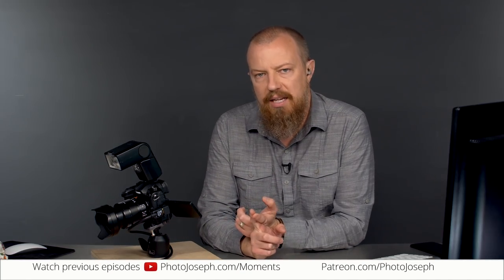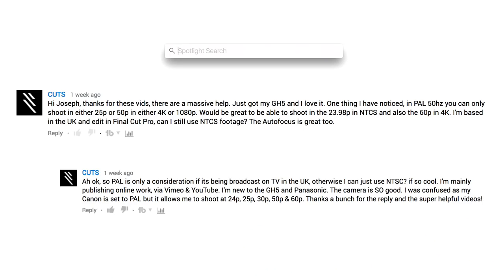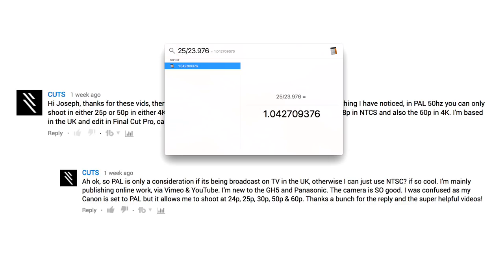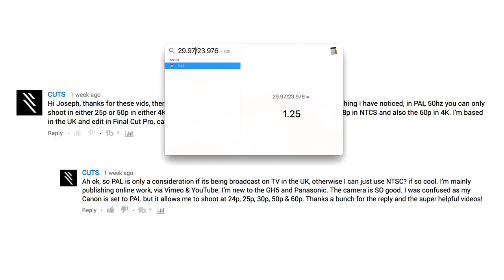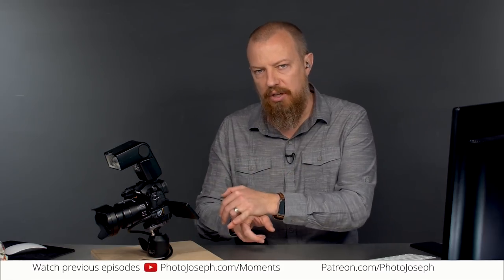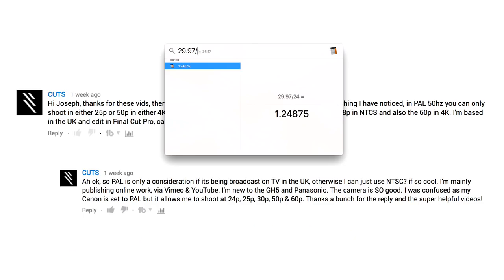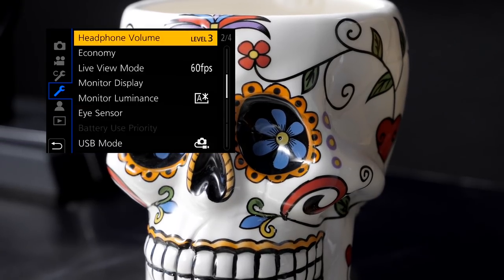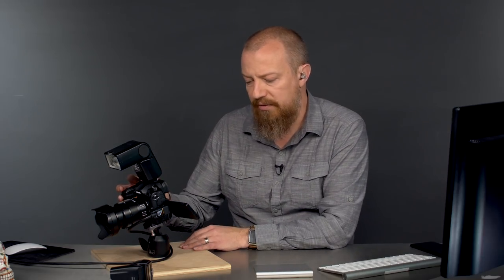Q&A: Why Can't GH5 Shoot 23.98fps When in PAL (25.00Hz) Mode - PhotoJoseph’s Photo Moment 2017 05 01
CUTS asked: “Hi Joseph, thanks for these vids, there are a massive help. Just got my GH5 and I love it. One thing I have noticed, in PAL 50hz you can only shoot in either 25p or 50p in either 4K or 1080p. Would be great to be able to shoot in the 23.98p in NTSC and also the 60p in 4K. I'm based in the UK and edit in Final Cut Pro, can I still use NTSC footage? The Autofocus is great too.”

-PhotoJoseph